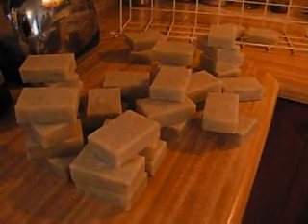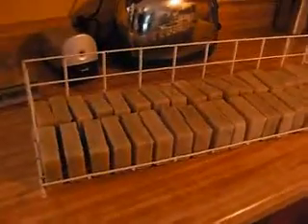cut Sage Soap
The camera shut down so I missed the actual cutting - sorry, human error but I'll get it right next time.;)
The soap's cut, I'll let it cure in a darkened room for a week or so then wrap it.  I'm using a bar right away though, I love fresh soap!